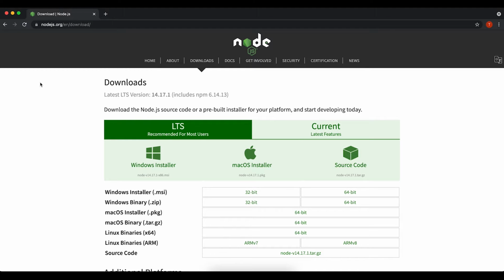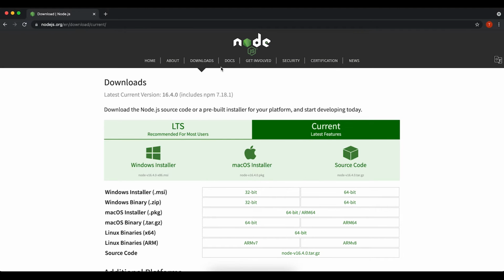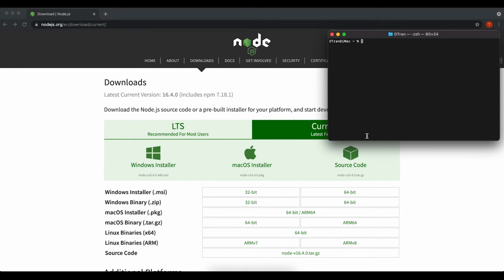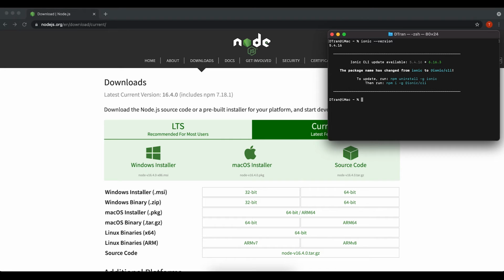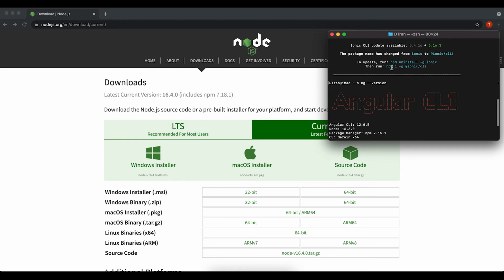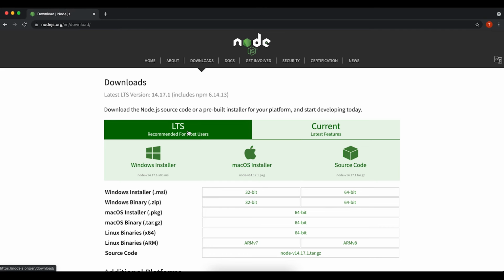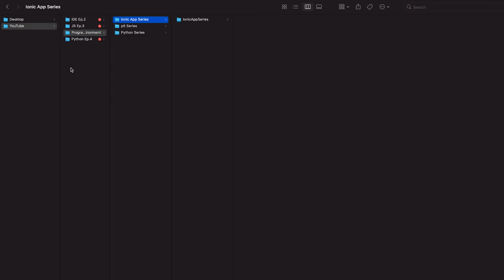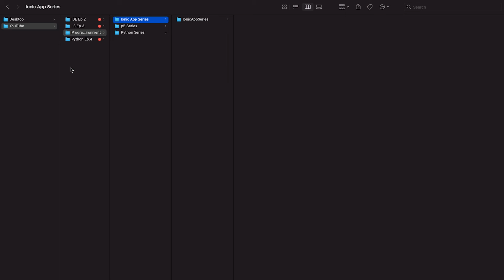S1, E5: The Introductions: Front-end development stack: TypeScript, Angular, node.js, Ionic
This episode will feature the introduction to Ionic app development, including: TypeScript, Angular, node.js, and Ionic development stack. Also, how to install it into the IDE, whats it's for, and basic information.
Awesome People’s Roles
Ishini Tennakoon - Graphic Designer, Video Editor
Promoters:
Helen Duong
Erik Duong
Samadhi
Check out all of my current projects and personal